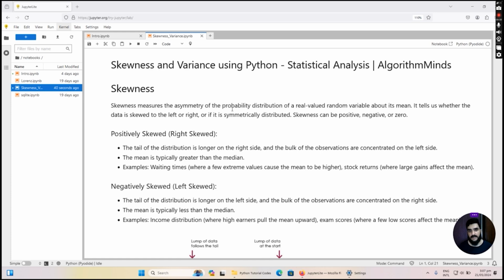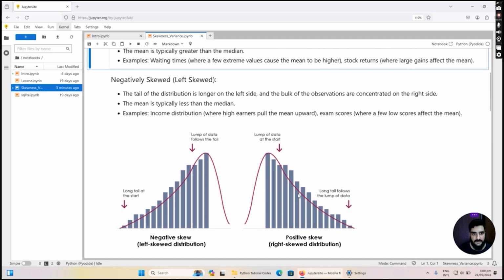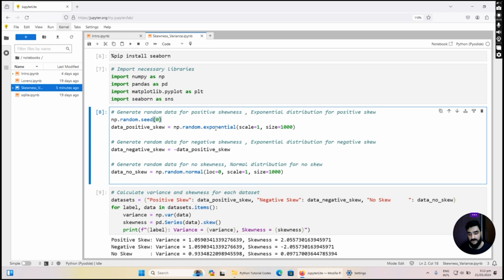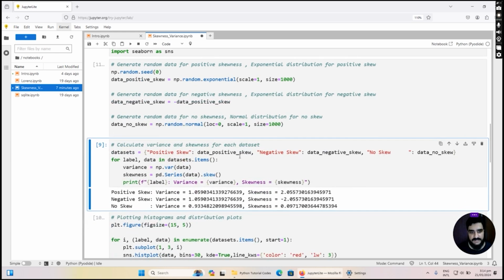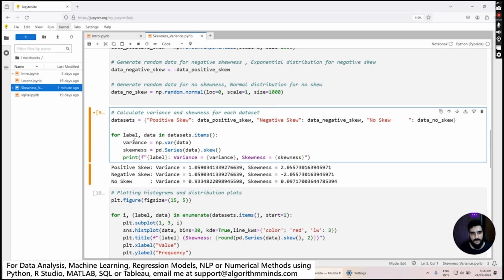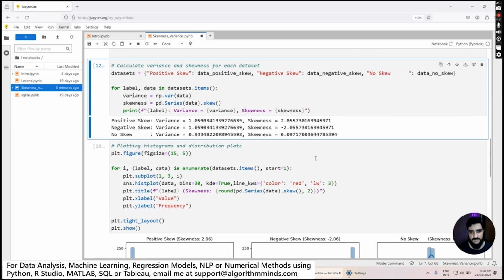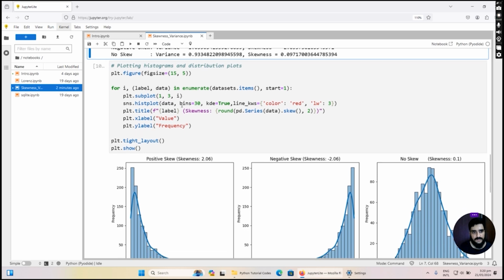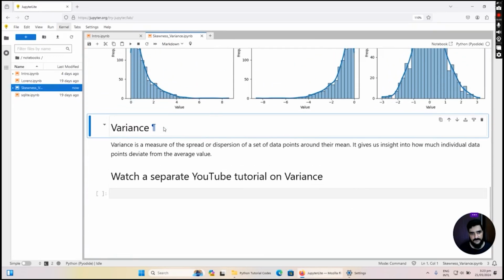Skewness in statistics: A Python Tutorial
In this tutorial, we delve into the concept of skewness, exploring its significance in data analysis and how it impacts the interpretation of datasets.
Join us as we generate data with various skewness types using Python, showcasing practical examples and clear, step-by-step coding techniques.

You'll learn how to:
-Understand skewness and its types: positive, negative, and symmetric.
-Generate and visualize datasets with different skewness characteristics.
-Apply Python libraries like NumPy and Matplotlib for effective data manipulation and visualization.

Whether you're a data scientist, analyst, or Python enthusiast, this video is packed with valuable insights that will enhance your data analysis skills.